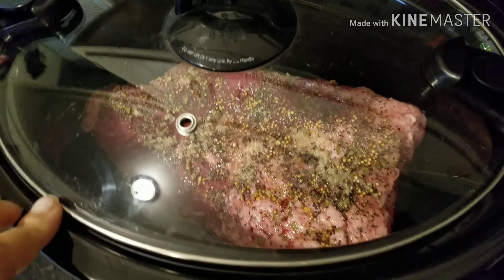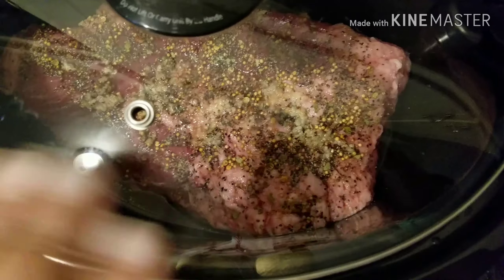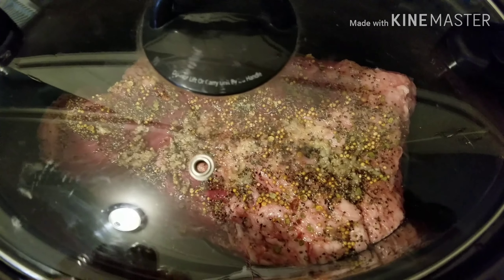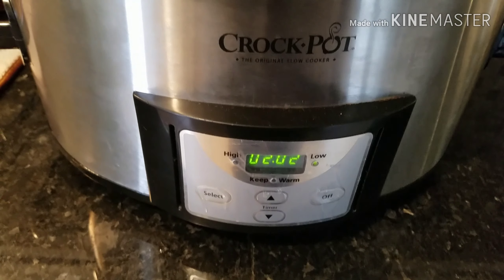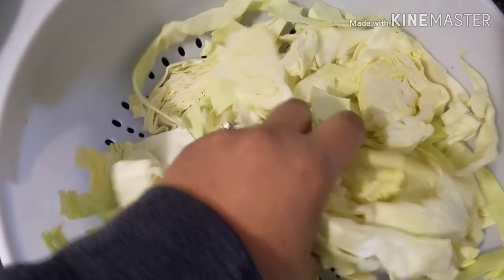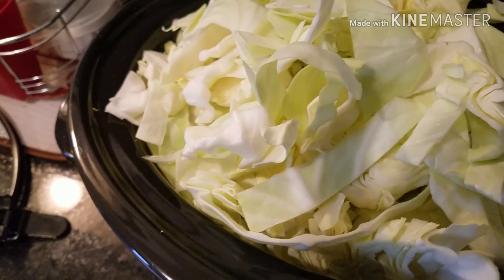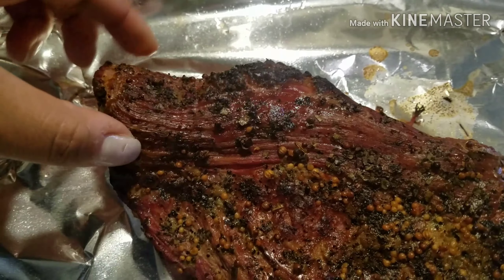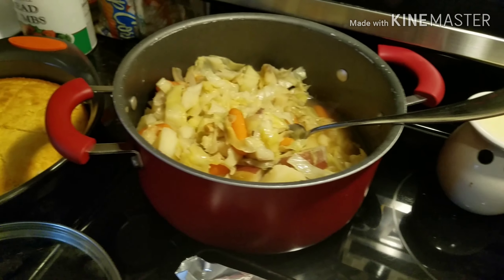Crispy Crockpot Corned Beef and Cabbage AKA Boiled Dinner (and cornbread!)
I love when corned beef comes out and is on sale for St Patrick's Day. This is my second time making "boiled dinner" in a crockpot. I may not go back to the traditional method... cant wait to try it in an Instant Pot!
Boiled dinner is never complete without Jiffy cornbread!